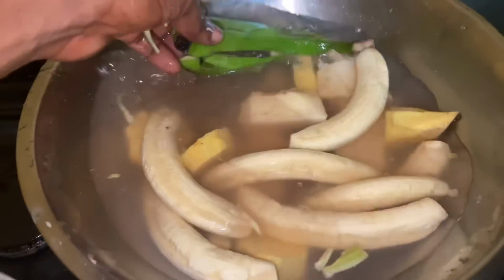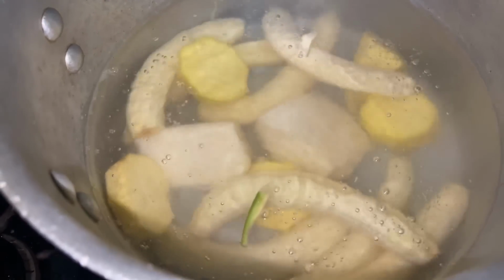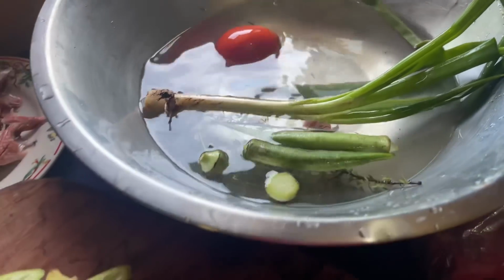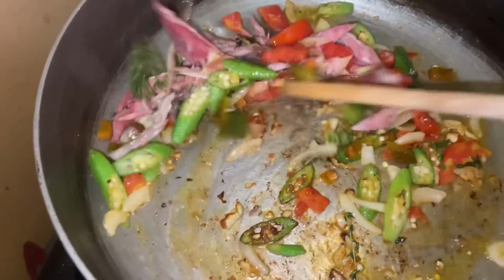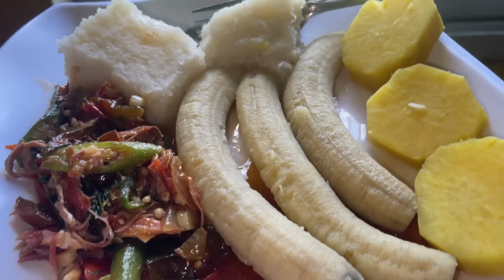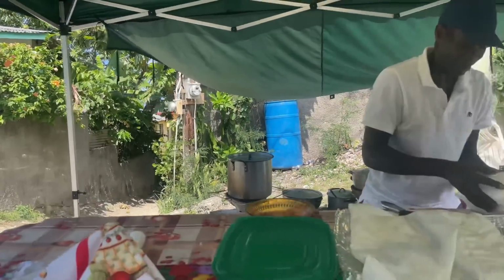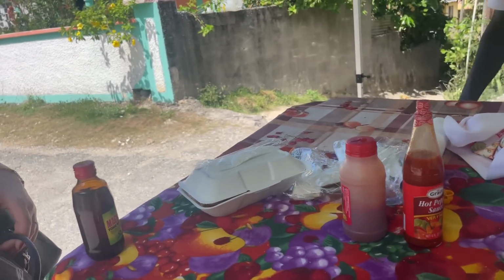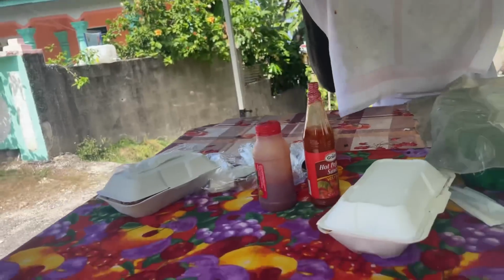Having Breakfast & lunch in Jamaica Yard man style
$SunriseTv